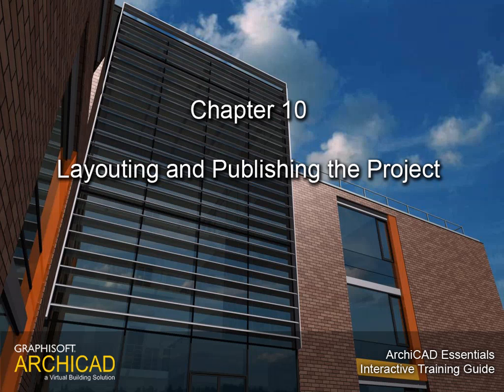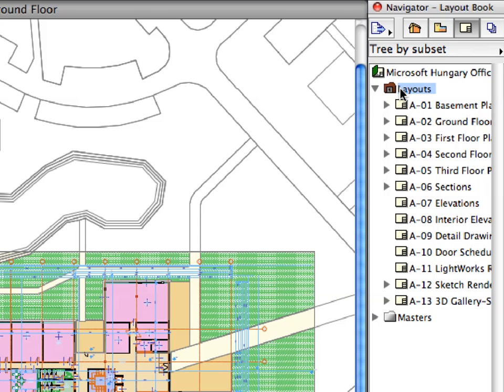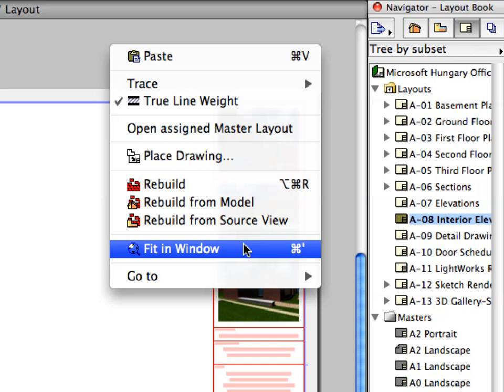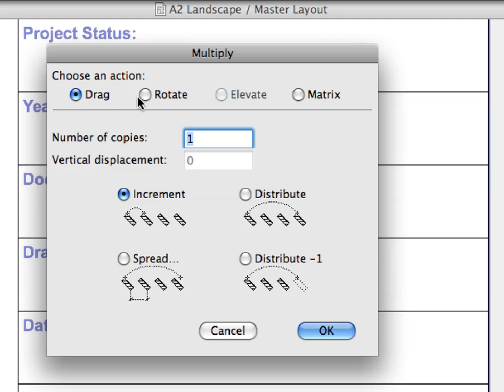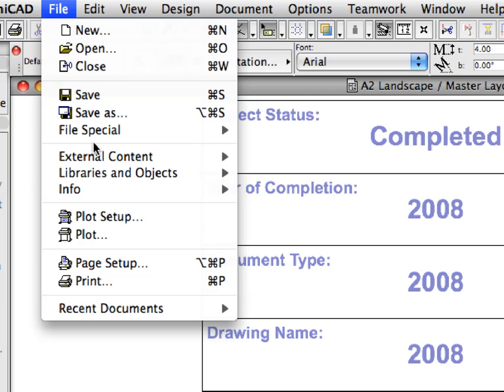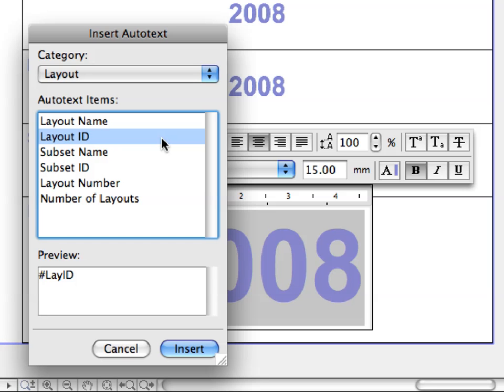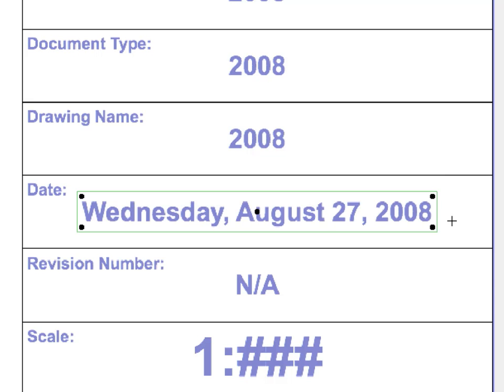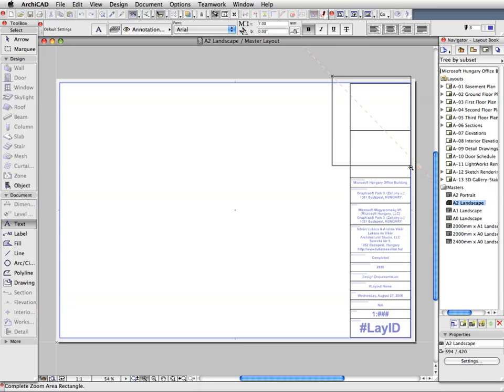ArchiCAD Essentials Training Guide 10-1 Part1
ArchiCAD Essentials Training Guide (for ArchiCAD 13).

In this movie: Layouting and Publishing the Project - Creating Layouts Part 1